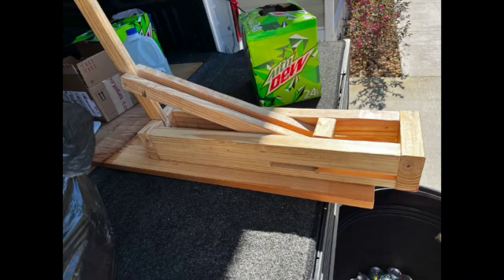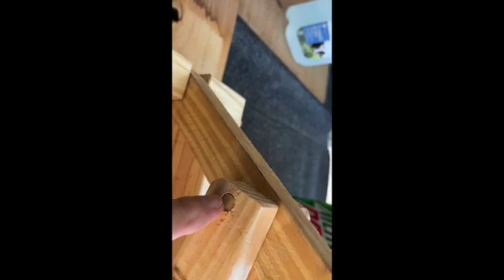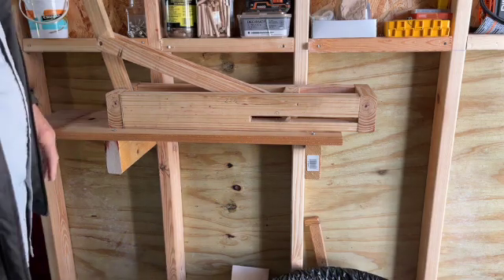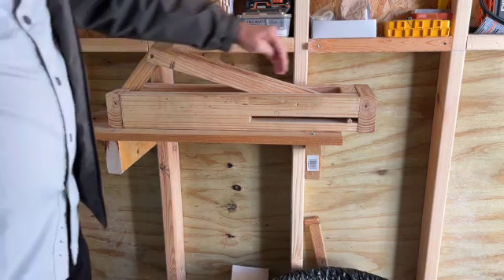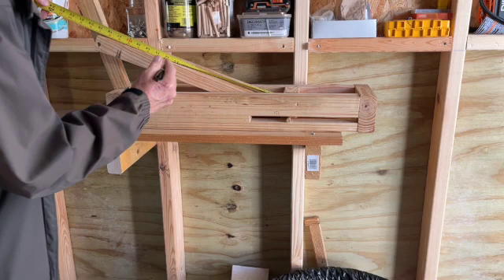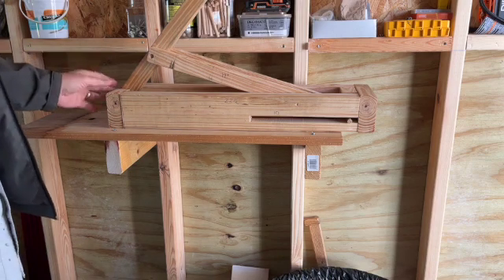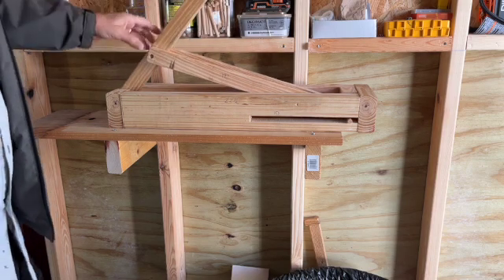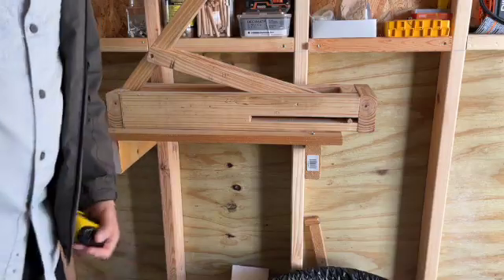Aluminum Can Crusher from Scrap Wood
I built this from scrap wood to help reduce storage space to recycle aluminum cans  The last half of the video gives the dimensions of the various part of the crusher.